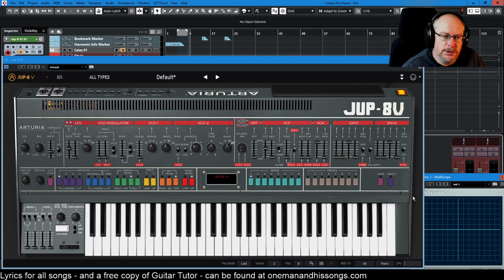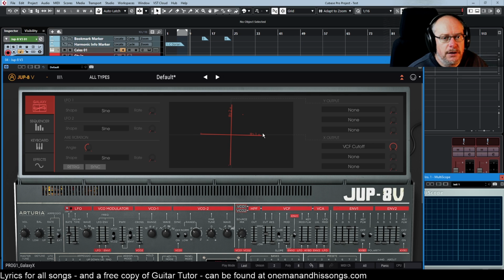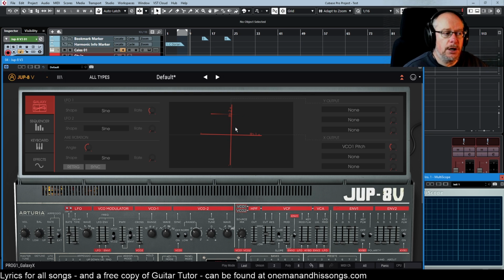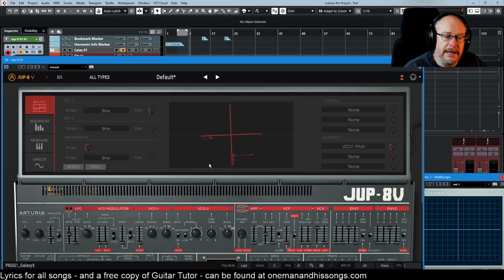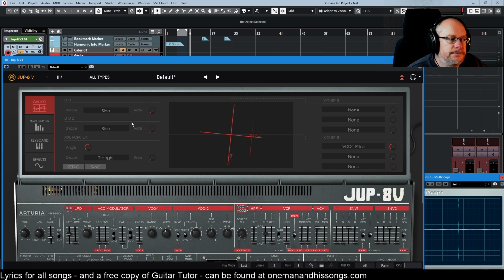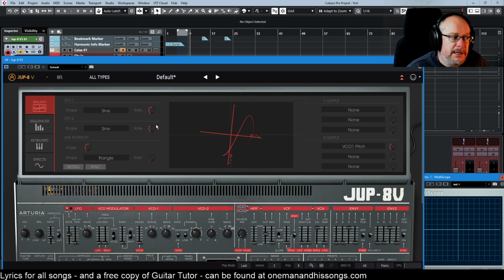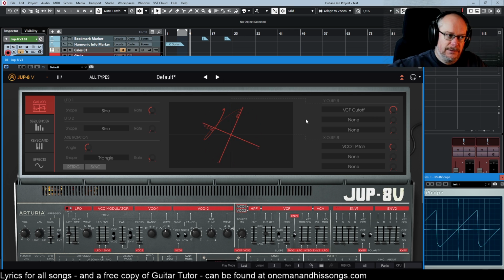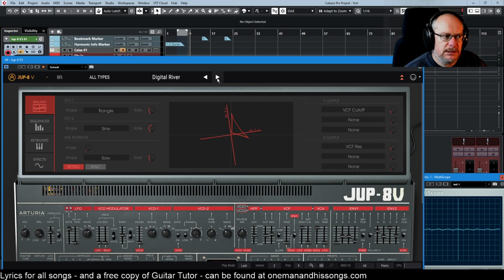Arturia Jupiter 8V Walkthrough Ep.10 - The Galaxy Module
What an odd little module this is! Waves on top of waves, crashing into other waves... things can get really confusing unless you slow everything down and take a moment to figure out what's going on. Then it becomes kinda magical...

The Roland Jupiter-8 was in production between 1981 and 1985, and was Roland's flagship product of the time. Its incredibly rich, deep tone and flexible modulation options made it a favourite of top-tier musicians, and to this day remains one of the most sought-after vintage synths in existence.

In this tutorial series we'll deconstruct Arturia's magnificent reconstruction of this classic synth.

My channel is these things:

1. A place to share my songs - via various 'Back on Track' video series - in which you'll see each song idea evolve step-by-step, with me (hopefully!) improving my song-writing skills as we go.
2. An outlet for me to discuss all things musical - including technical break-downs of software and tools that I use, as well as more wide-ranging discussions of topics that interest me.